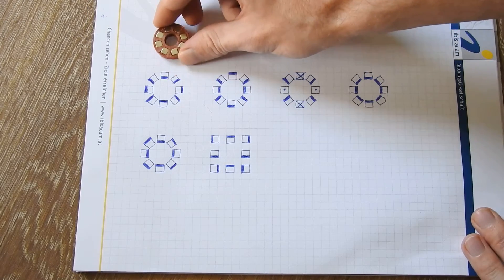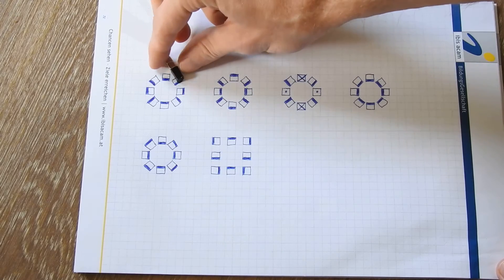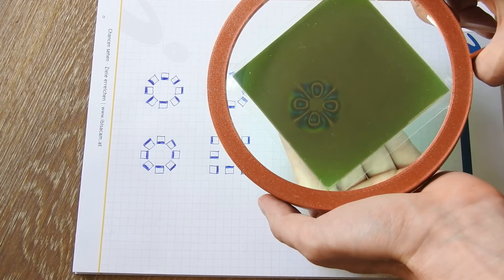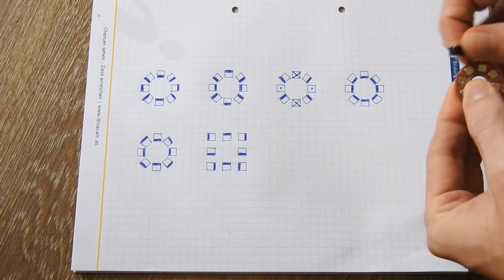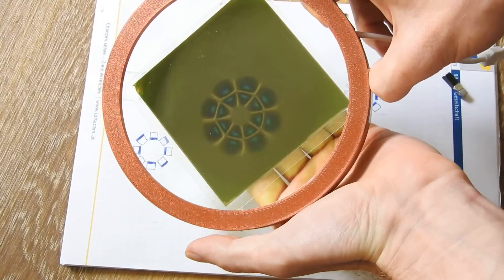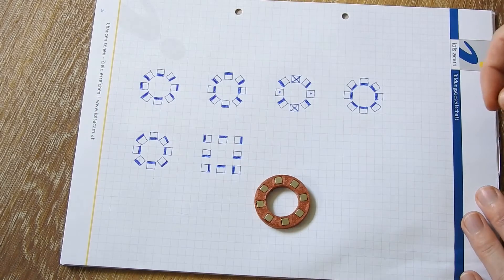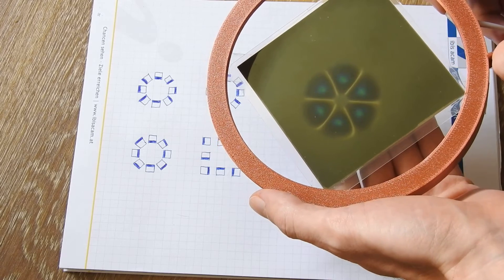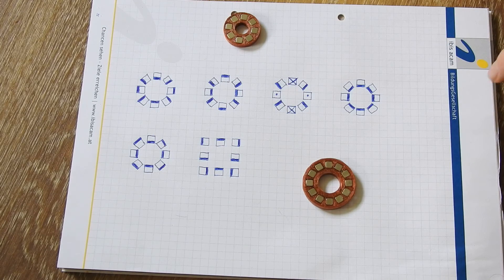How to build circular (halbach) arrays with different magnetic field shapes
In this video I show you several different circular magnet arrays and how to align the magnets properly to get the desired shape of the magnetic field.

Link to the 3d printig file for the array I used in this video: